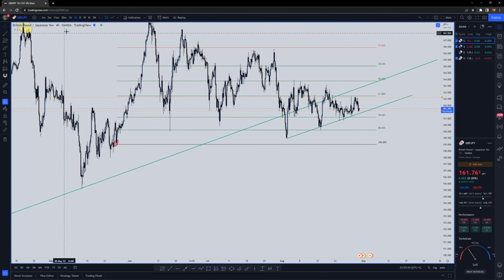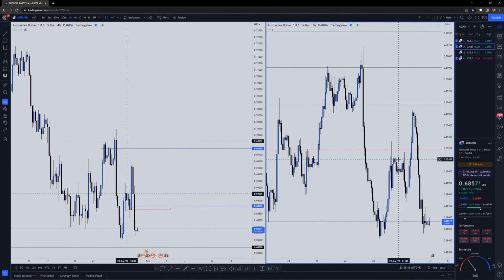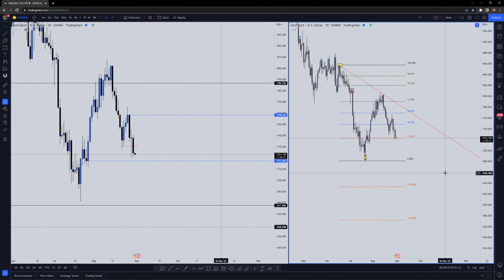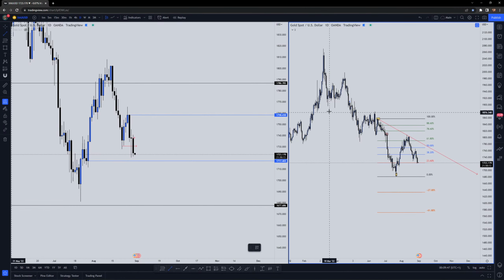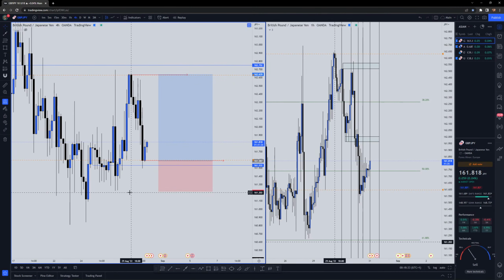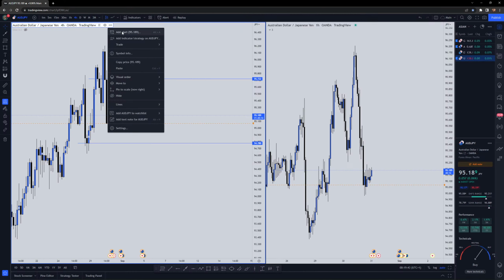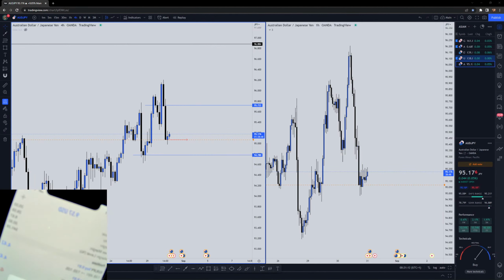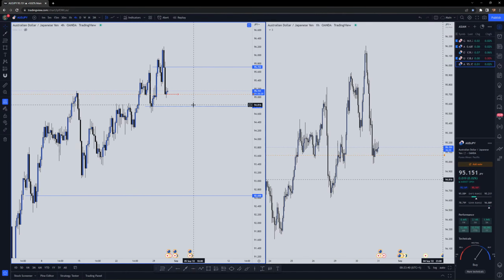🔴LIVE - Forex trading (31/08/22)